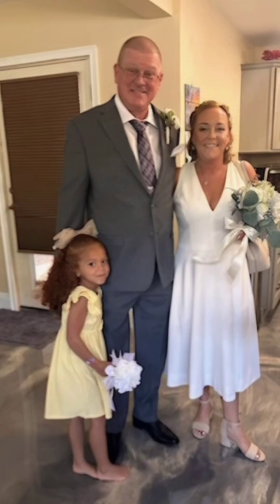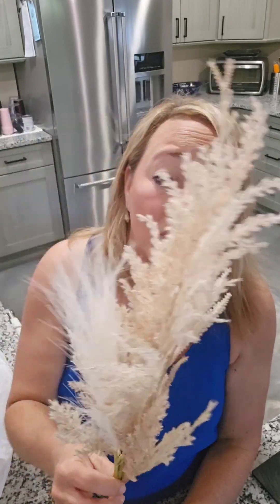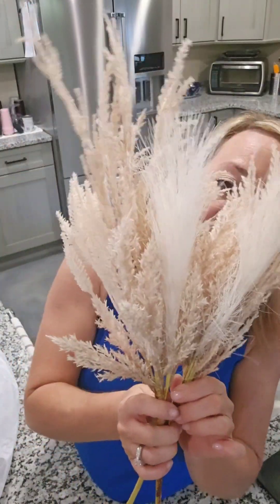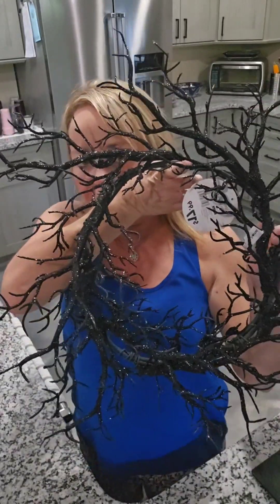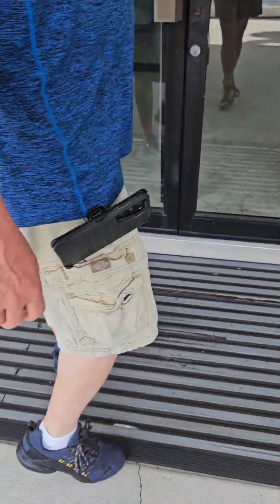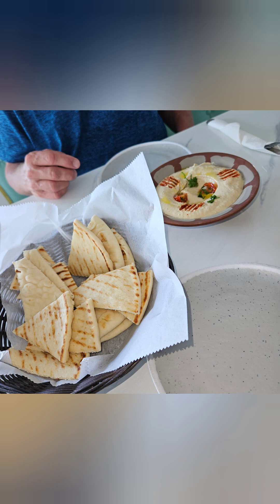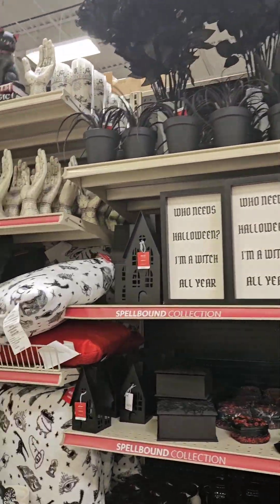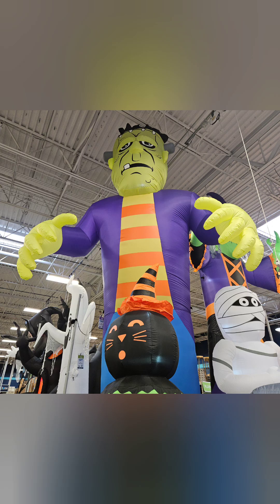Avalon Park Florida Vlog: Shopping And Lunch + Amazing At-home Superstore Haul!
OUR SATURDAY IN AVALON PARK JULY 20, 2024. LUNCH AT MEJANA AND SHOPPING AT THE AT-HOME SUPERSTORE SATURDAY VLOG.